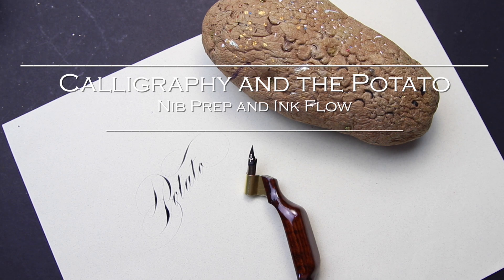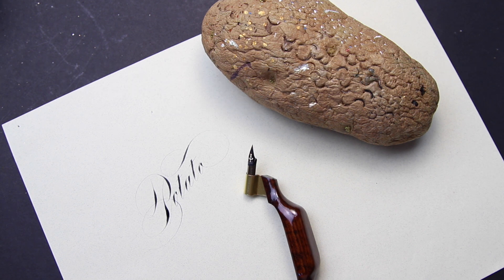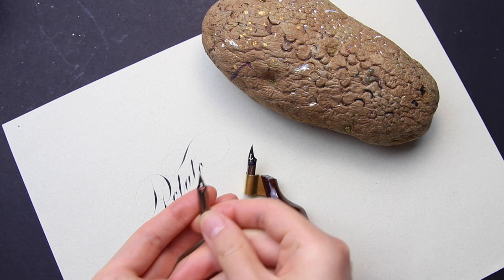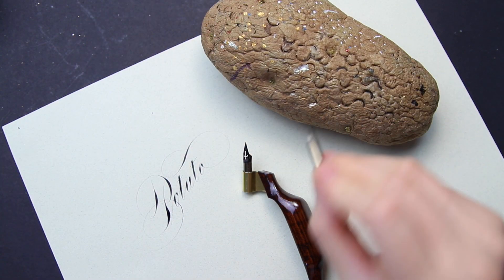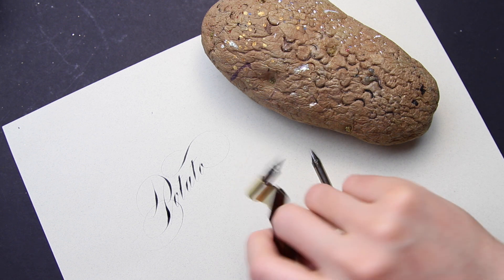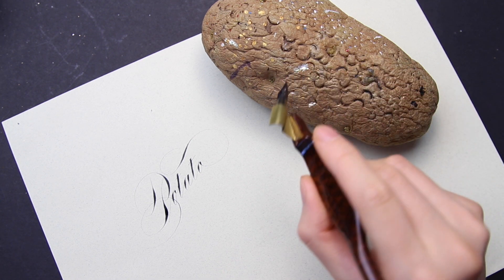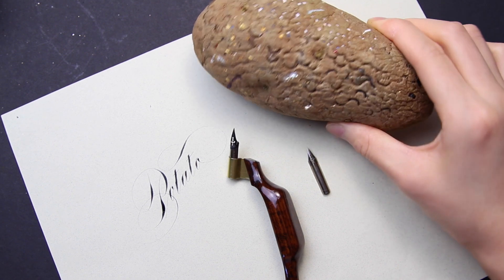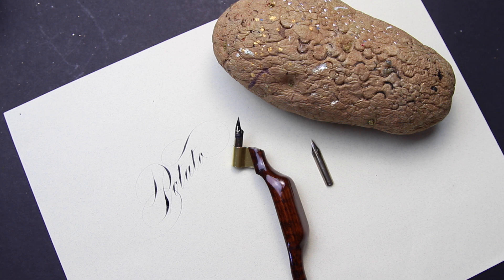Beginner Calligraphy Tip: Nib Prep and Ink Flow with the Potato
Supplies used:

Potato